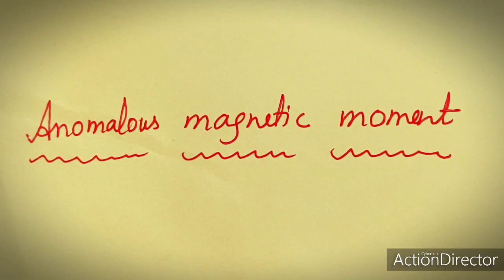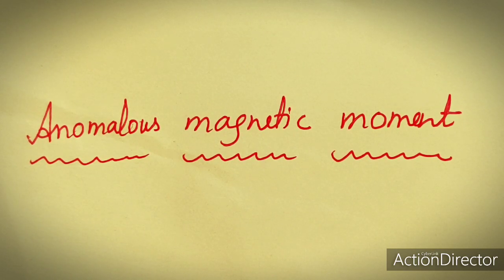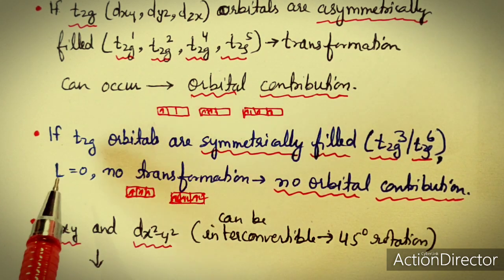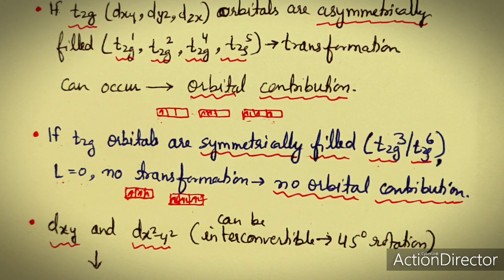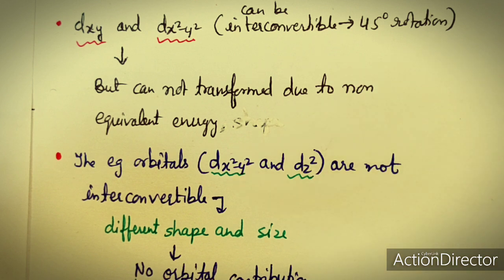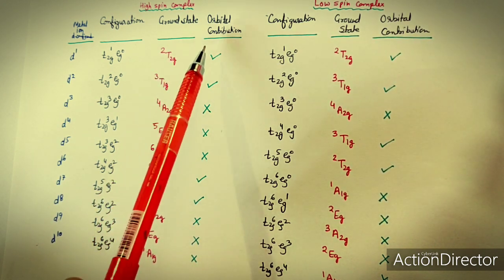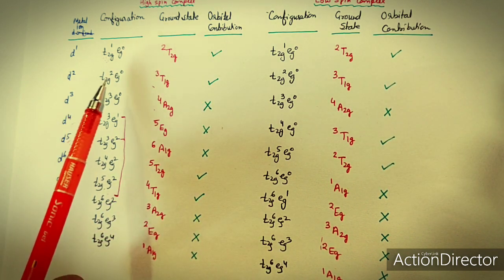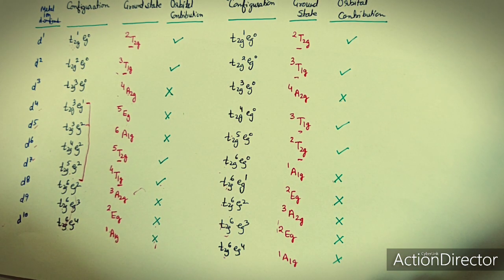Magnetic Properties of Transition Metal Complexes, Part 2, Orbital Contribution to Magnetic Moment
Anomalous Magnetic Moment, Orbital Contribution to the Magnetic Moment, Spin Orbit Coupling by Dr Geeta Tewari